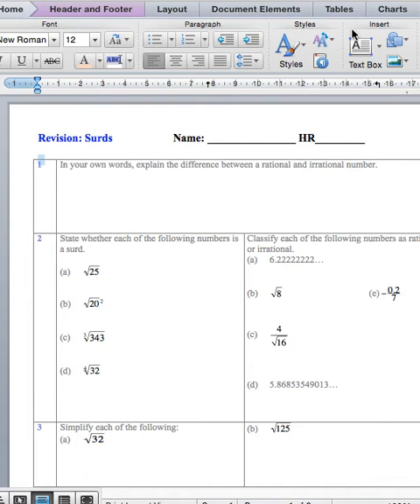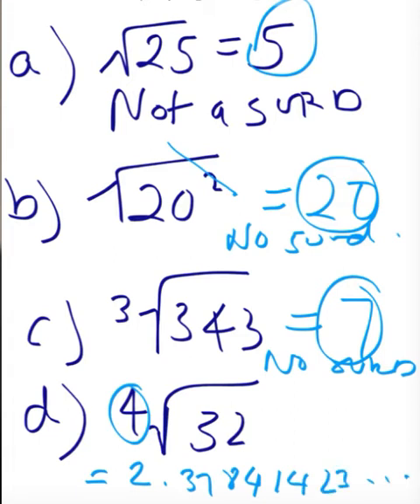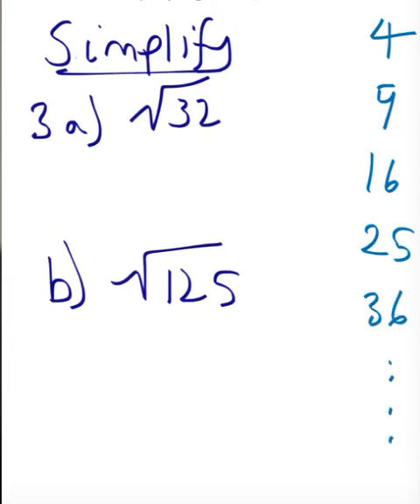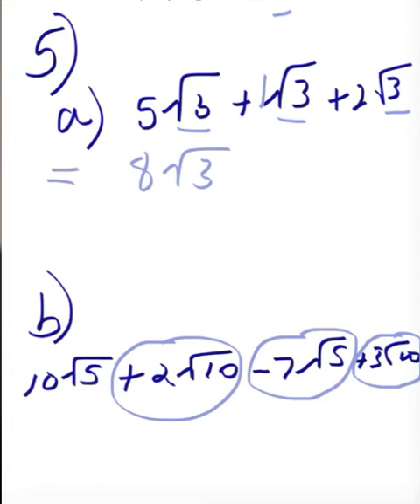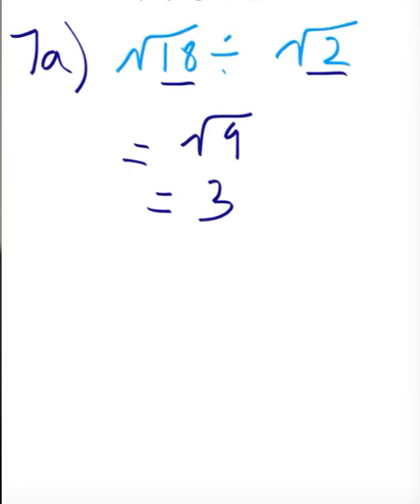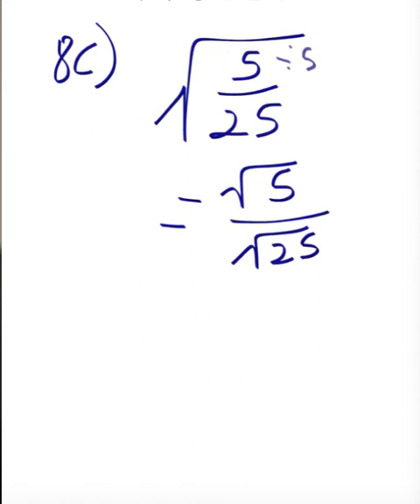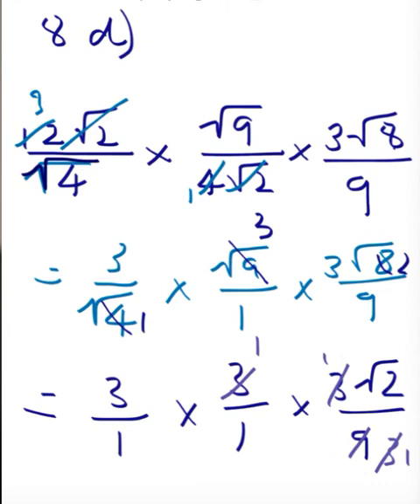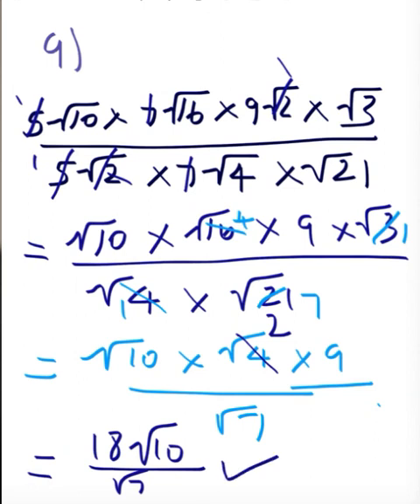Revision sheet 1 SURDS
* Defining Surds
* Simplifying Surds
* Simplifying surds using the four operations